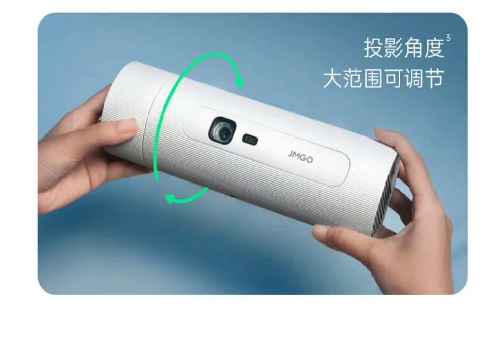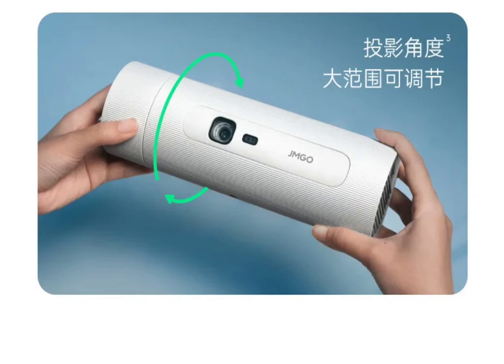JMGO launches P5 portable projector, Offers 5-hour battery life, 1080P resolution.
JMGO has launched a new portable projector, the P5, in the Chinese market. The projector is up for pre-order on JD.com at an initial price of 2299 yuan ($318).